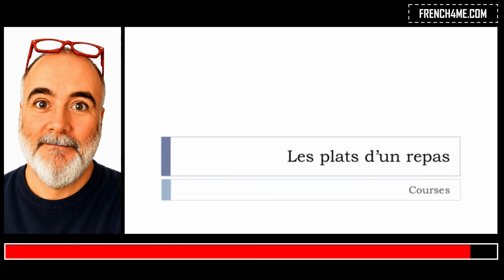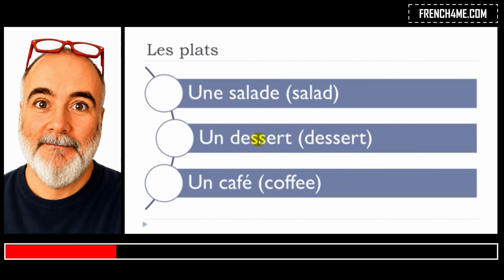Learn French with Vincent I Dishes in a meal